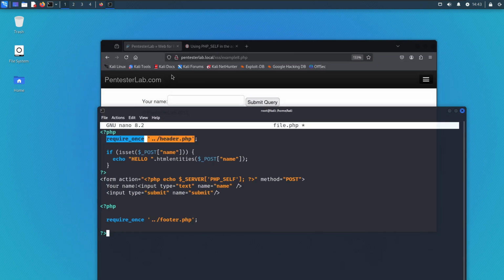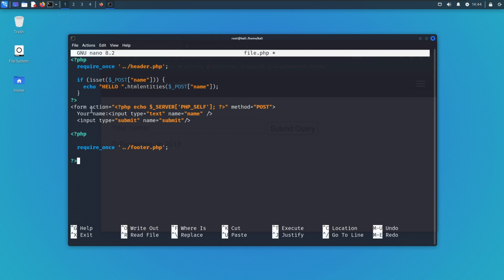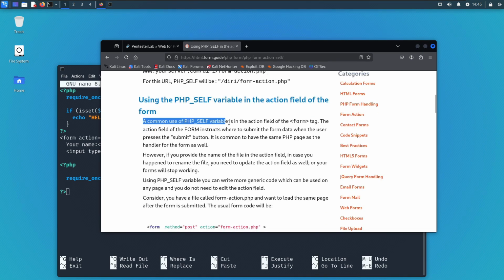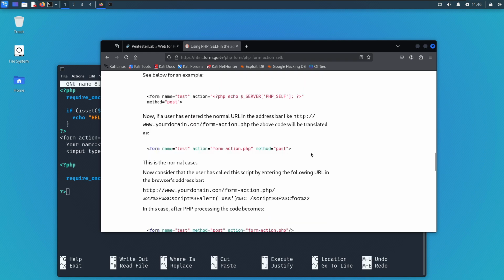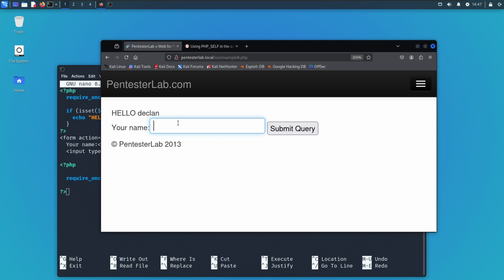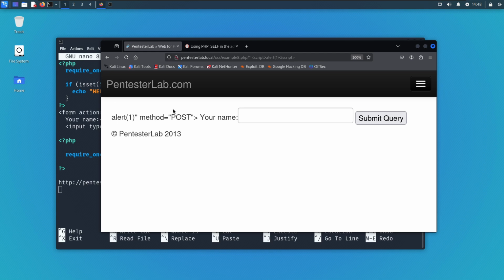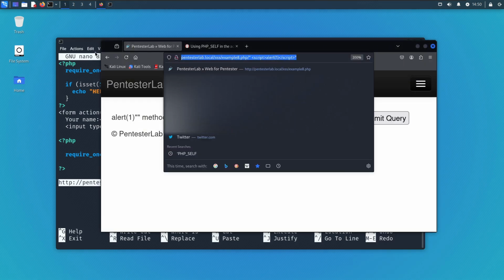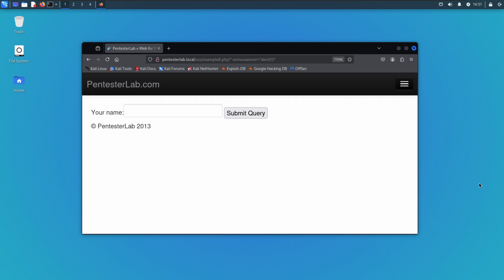Cross-Site Scripting (XSS) Explained | Demonstrated By A Ethical Hacker | Pentesterlab Series part 8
Take your cybersecurity skills further by joining the Dex Security Academy community.

Access exclusive lessons, practical resources, and connect with others interested in ethical hacking, Linux, Python, and penetration testing.